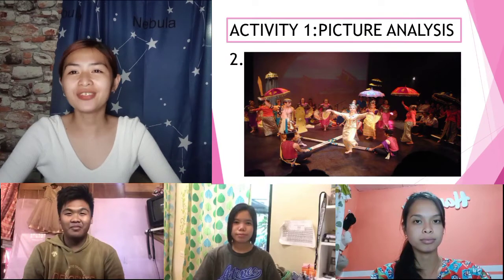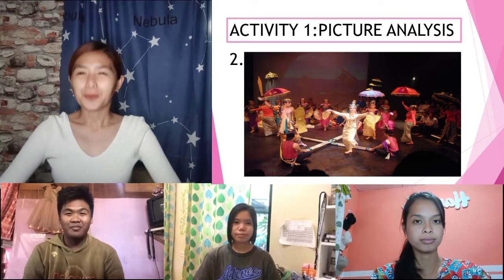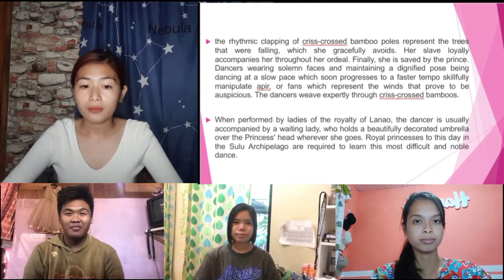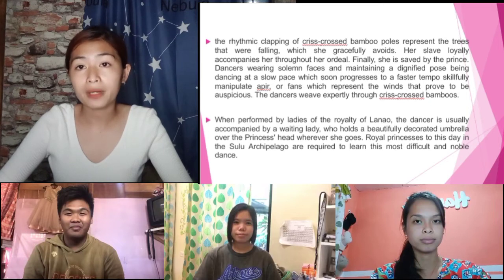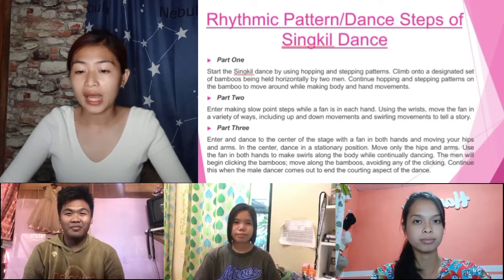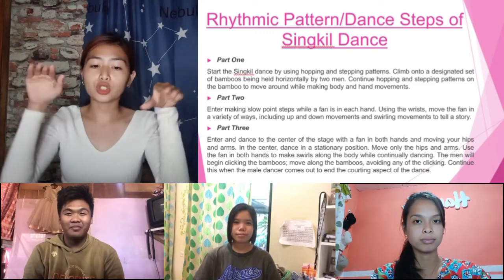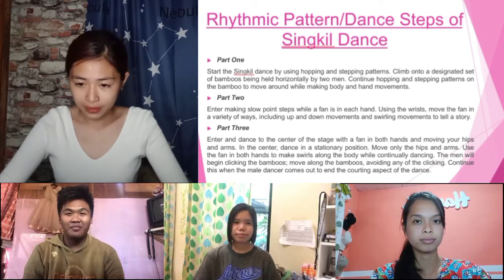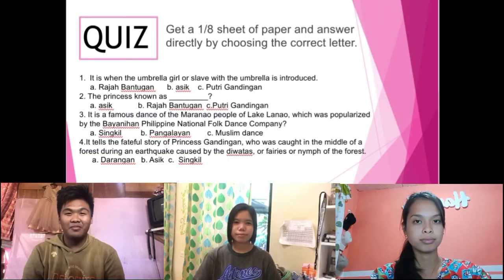TEACHING_ DEMO IN PE 205